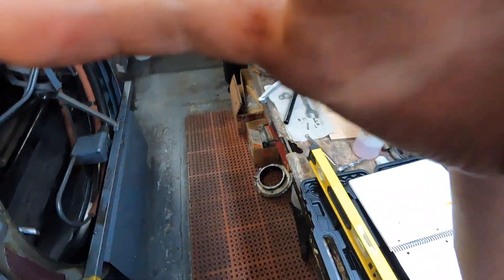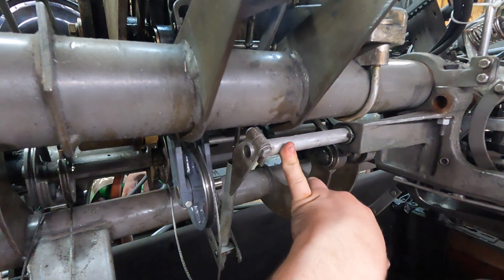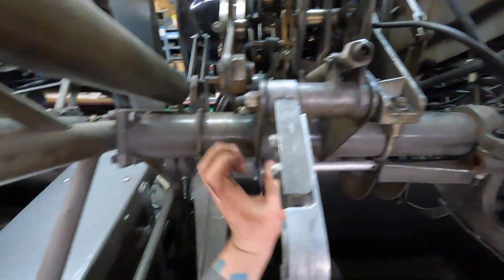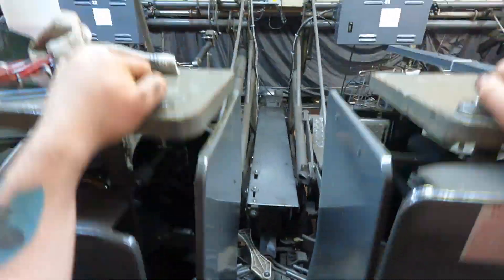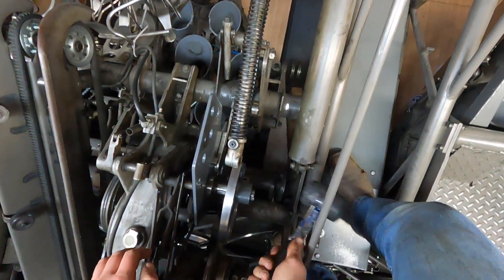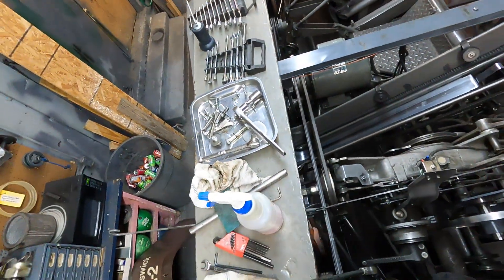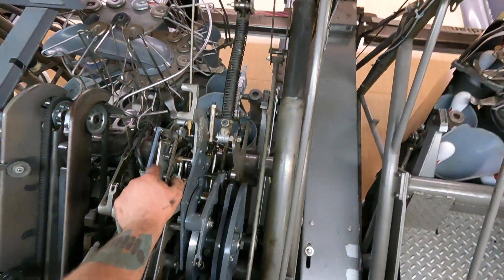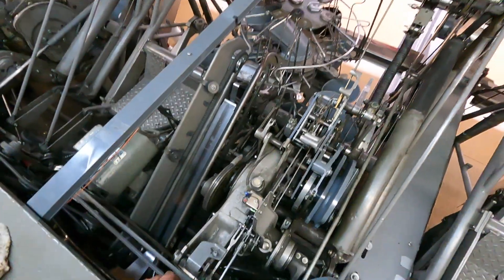1:1 Partial Rebuild - Brunswick Pinsetter Repairs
Been a long time since I've uploaded a video for the machines so here's our most recent adventure. Leave in the comments if you've had to do this

Based in Western Colorado

I’m available for hire to travel to your center to help with any issues you may have